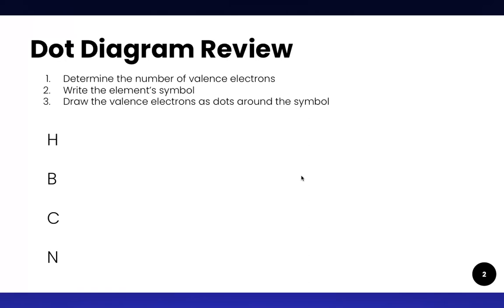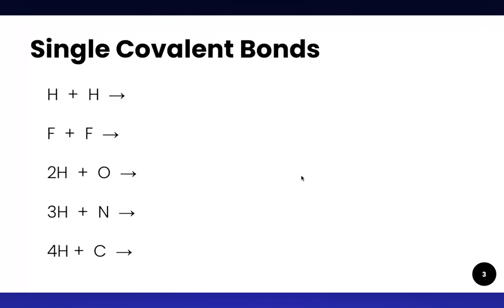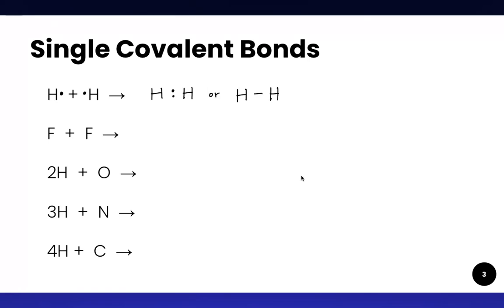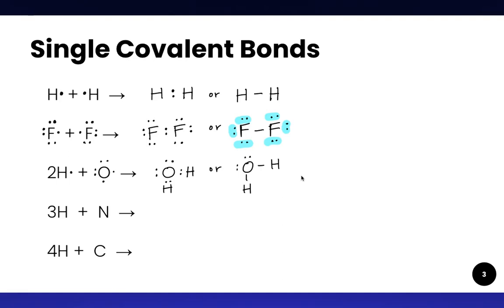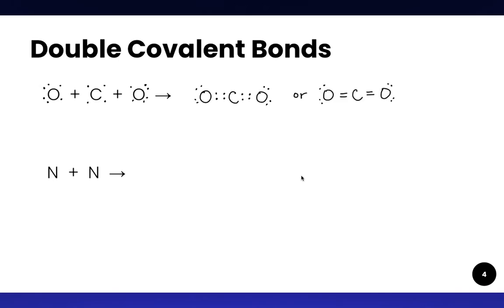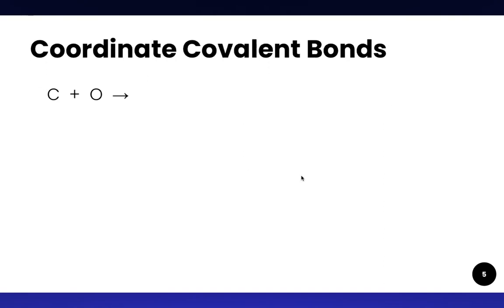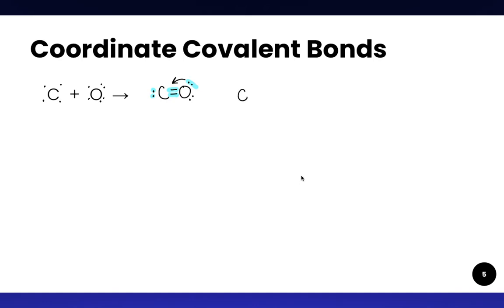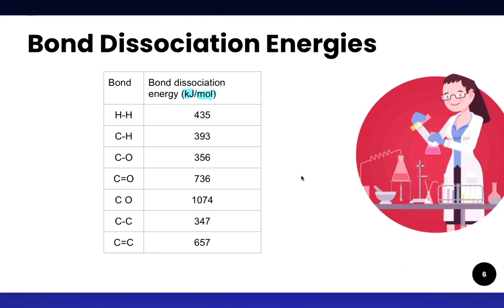13.1 Structural Formulas